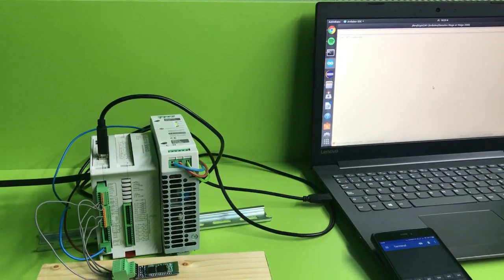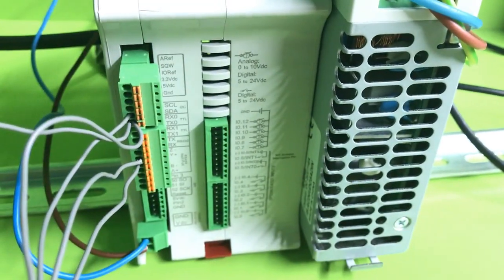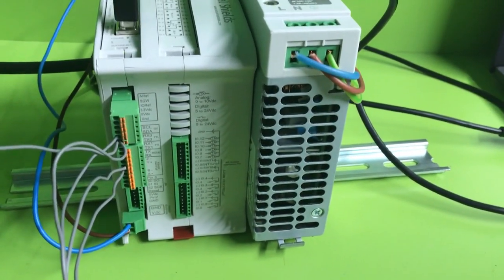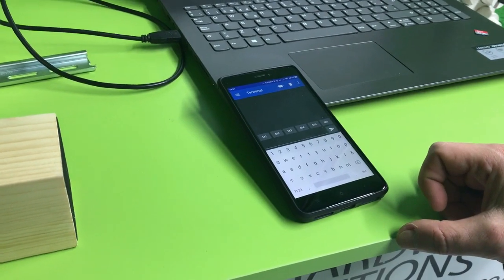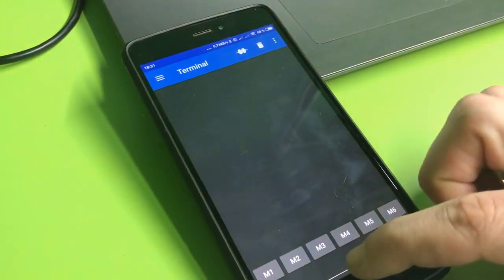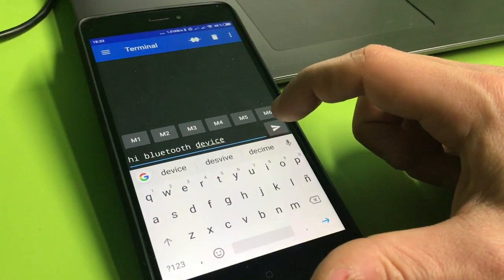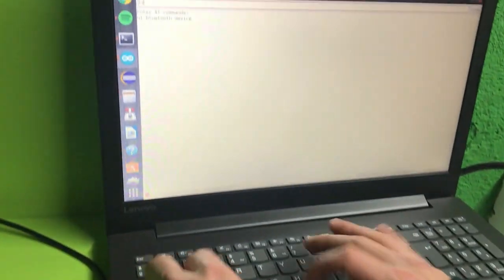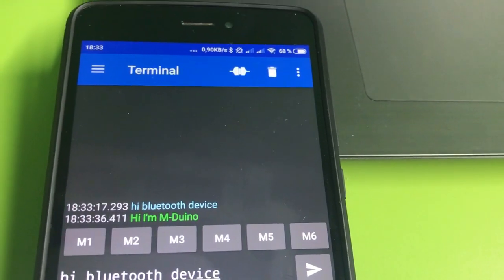✅ Using the HC-05 Bluetooth Module with an INDUSTRIAL ARDUINO PLC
➡️ In this video we are testing the HC-05 bluetooth module using an Arduino PLC from Industrial Shields.